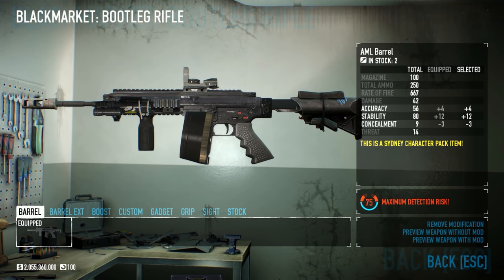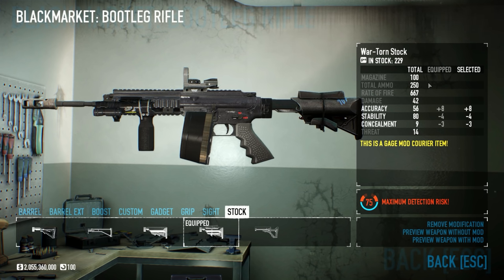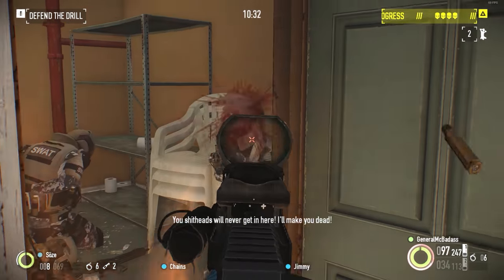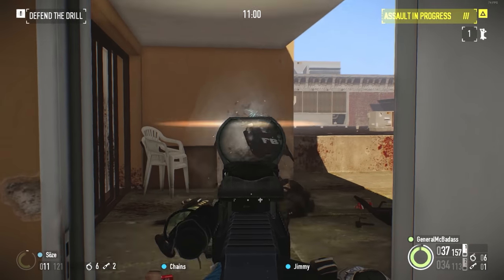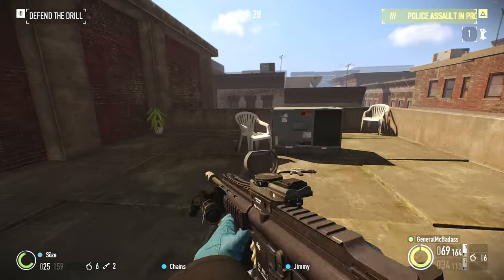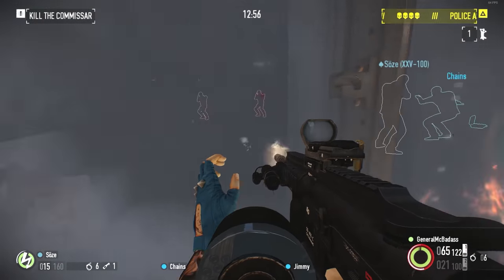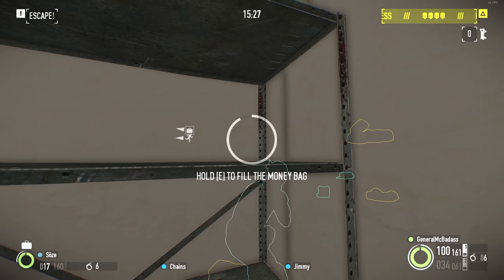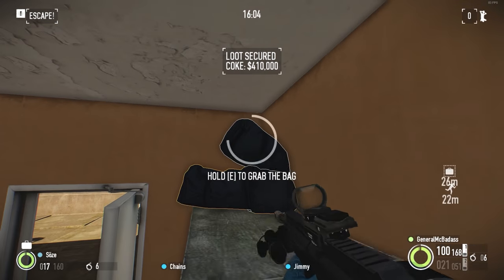[Payday 2] Bootleg Assault Rifle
Bootleg Assault Rifle
Sydney Character Pack